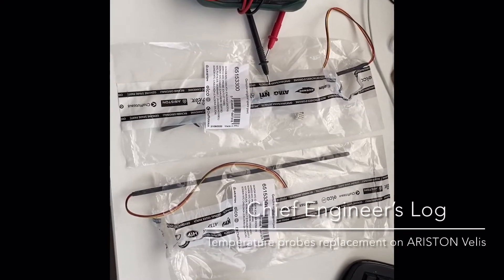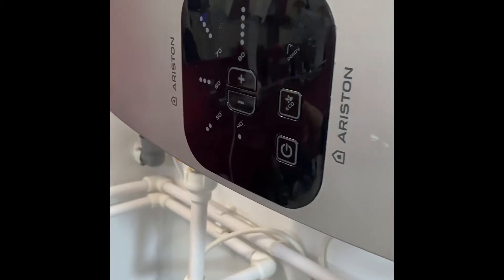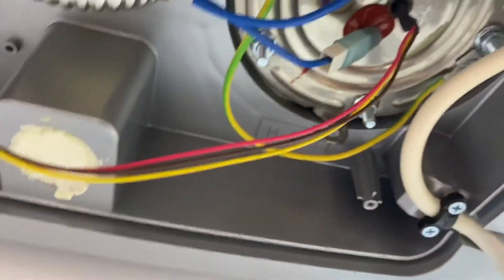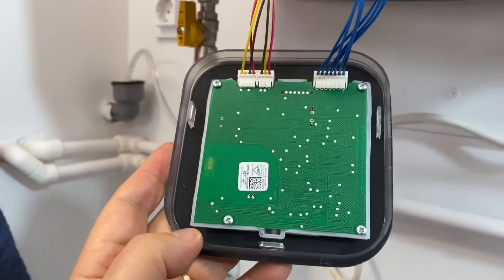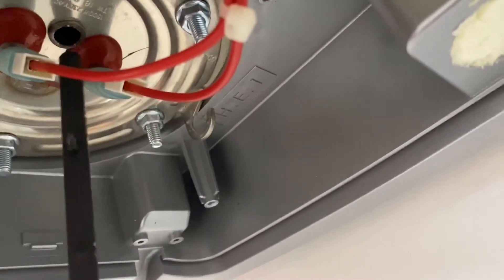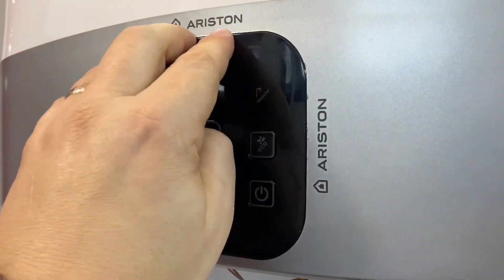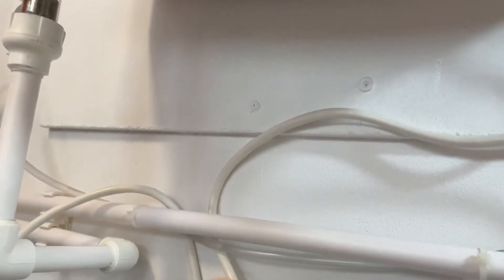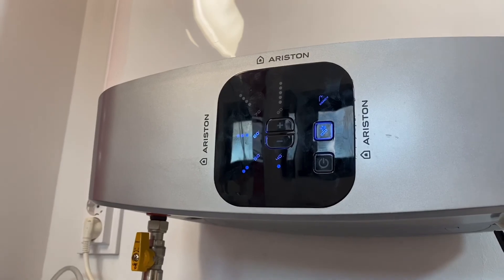Temperature probes replacement on ARISTON Velis Evo electrical boiler